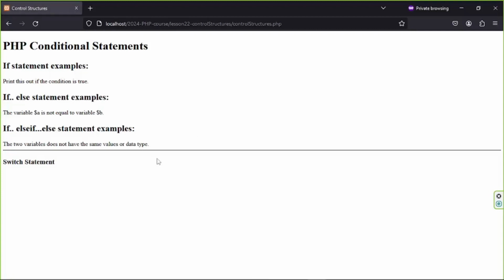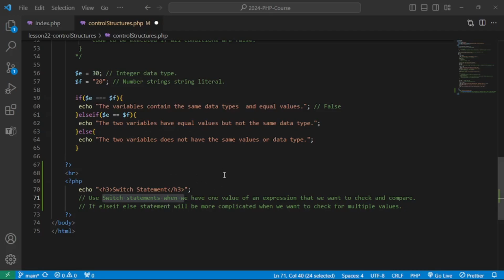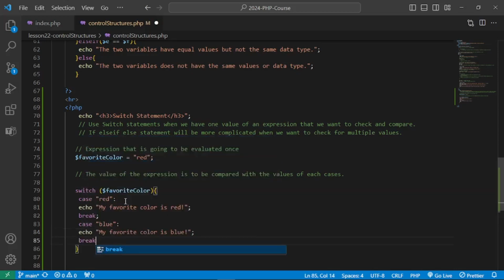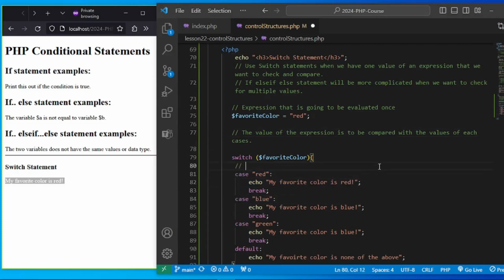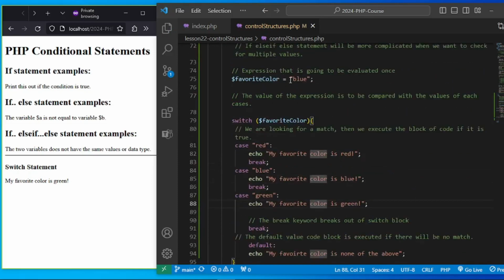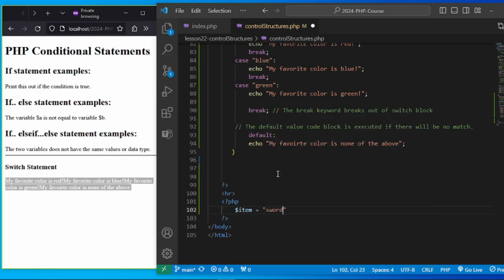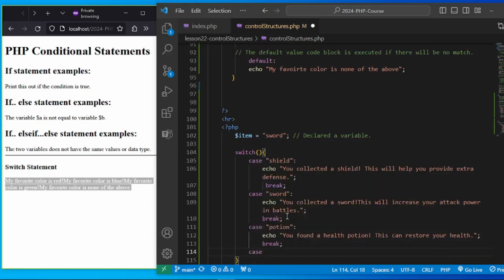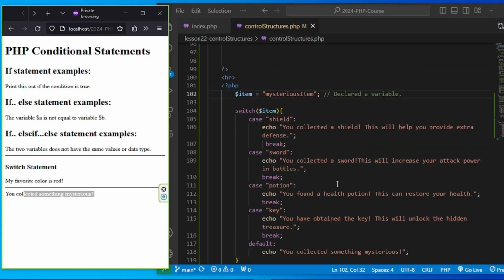Lesson23 Control Structure Part 2: Switch Statement